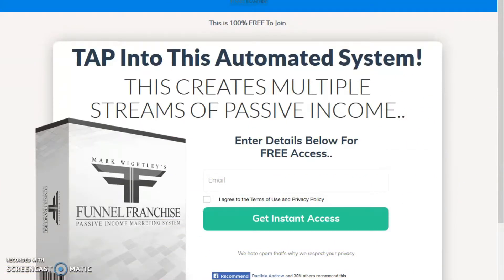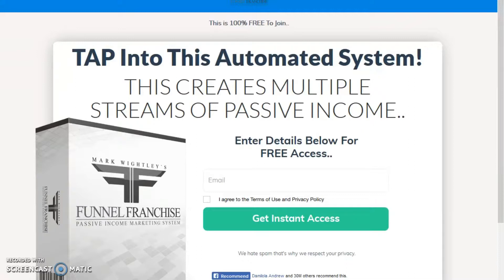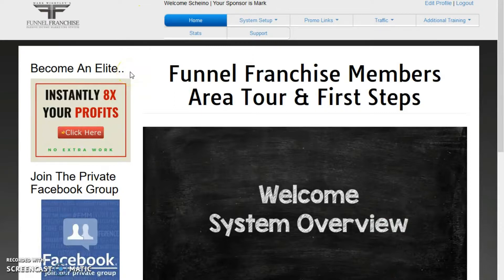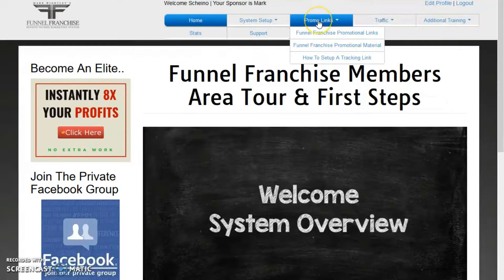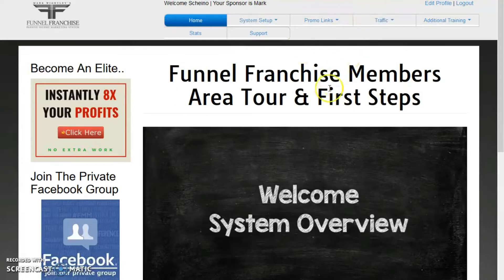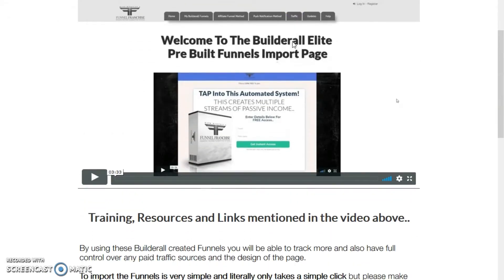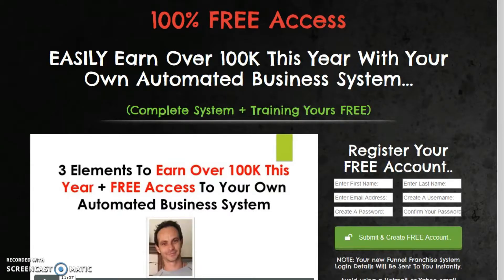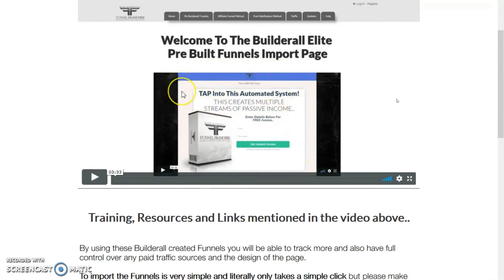Funnel Franchise System (Automated Funnel System)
Funnel Franchise system is the automated funnel system and internet business in a box by Mark Wightley.

The Funnel Franchise system will have you set up to earn a passive income from 8 different resources. The system is copy and paste and you will have it all set up in a short time. Just follow the over the shoulder videos.

You can start making money with free system.

Keep up with more amazing product reviews and CUSTOM Bonuses!

I do not guarantee that you will make money from this, or any of my videos. I’m just showing you different websites and methods that have the potential of making money. Your results may vary.

Translated titles:
Funnel Franchise Système (système d'entonnoir automatisé)

Funnel Franchise Sistema (Sistema de Funil Automatizado)

Funnel Franchise系統(自動漏斗系統)

Funnel Franchiseシステム(自動ファンネルシステム)

Funnel Franchise Sistema (sistema de embudo automatizado)

Funnel Franchise System (Automatisiertes Trichtersystem)